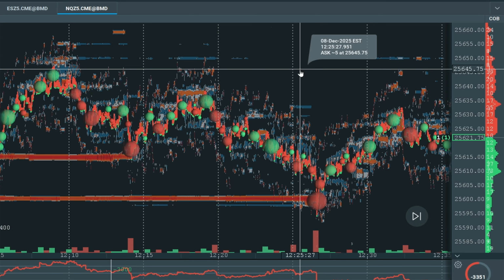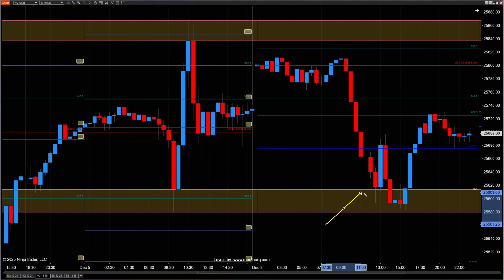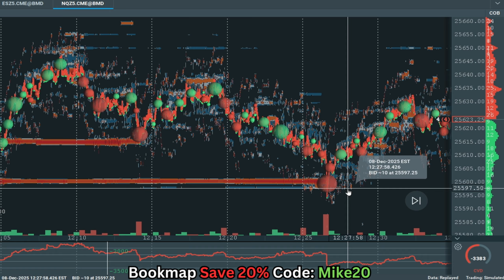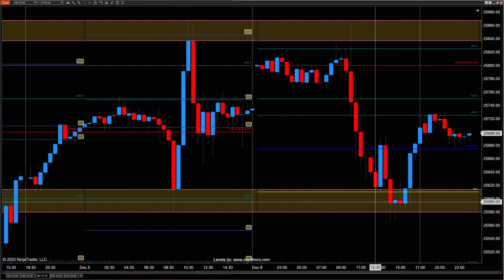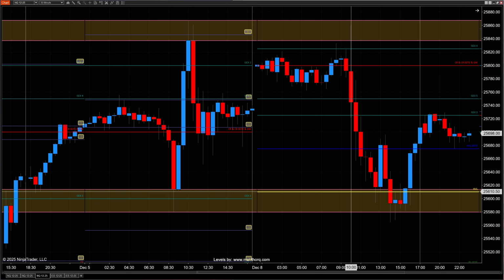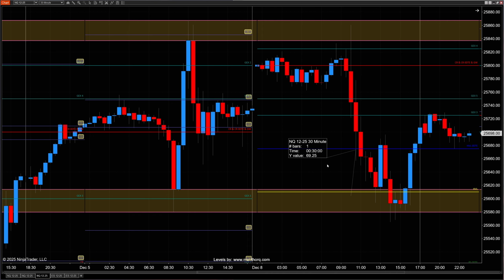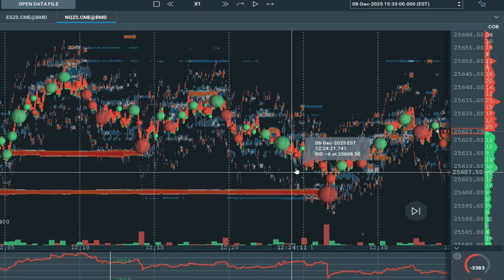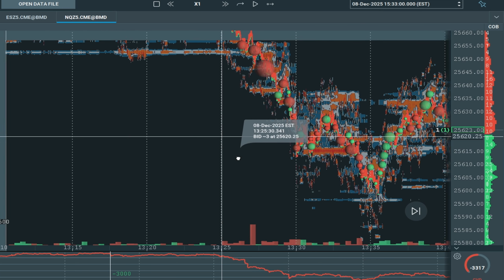Stop Trading Blind! Use Order Flow + GEX Levels to See Hidden Market Pressure